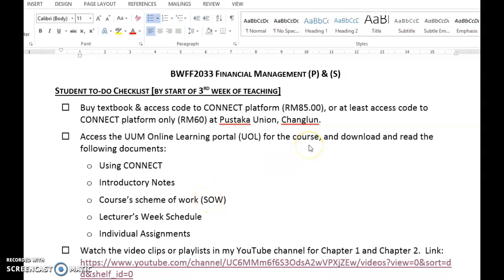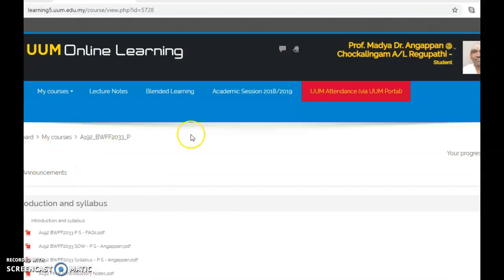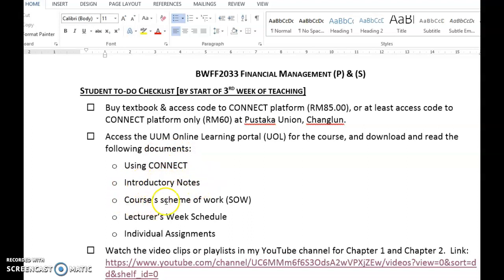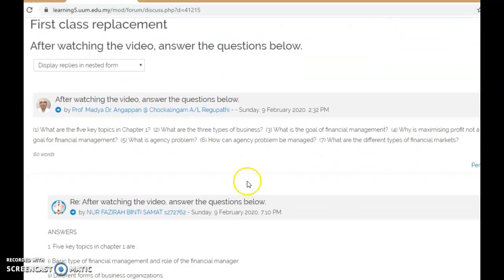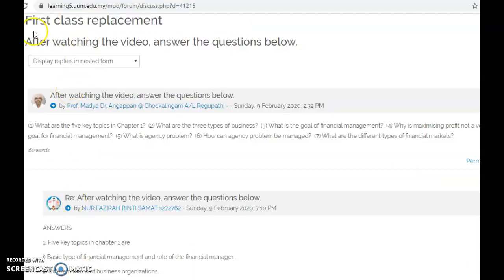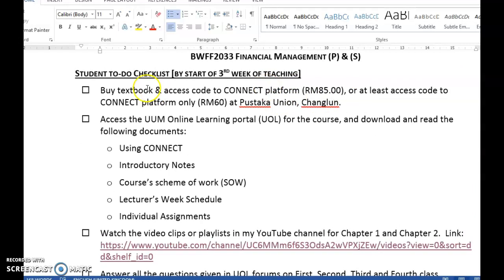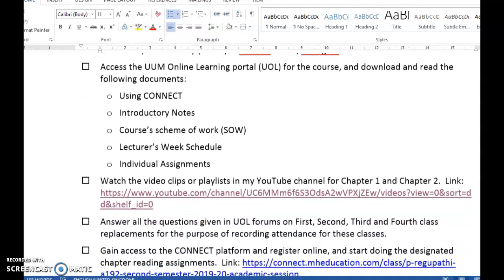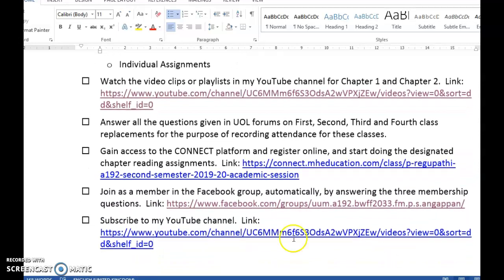Student to-do checklist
This clip explains the things that the UUM students registered for groups P and S of BWFF2033 Financial Management need to do by the end of the second week of semester A192 in order to be prepared for the course in the third week of teaching.